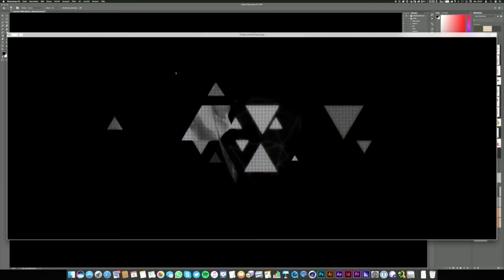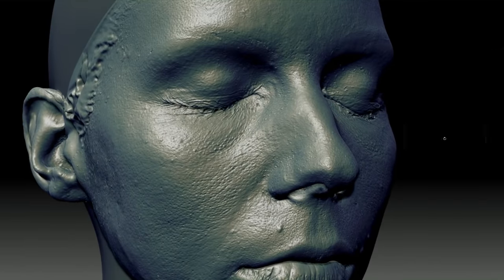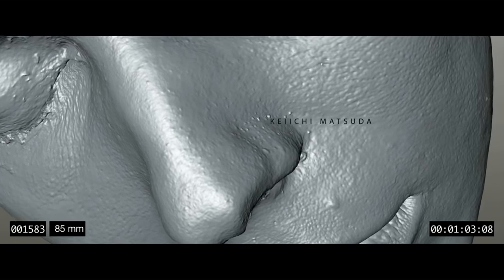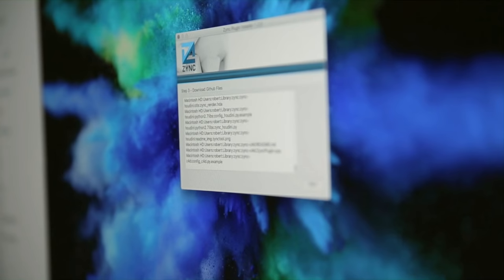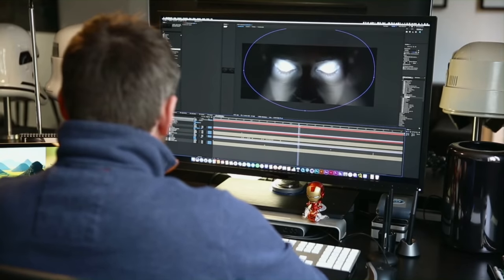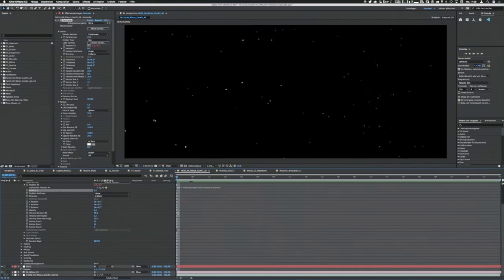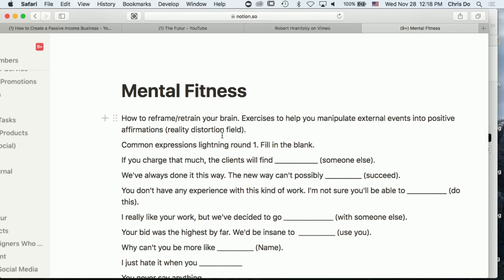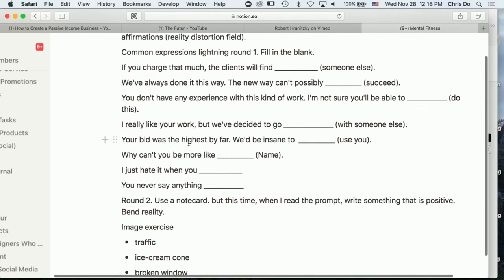🔴How to Create a Passive Income Business Through Knowledge Products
Is a passive income business model the right path to go? Robert is reluctant and feels he doesn't have enough time. But can he afford not to make time?

Robert is a well known motion graphic designer who has had a very successful career. He teaches, lectures all over the world, but has never considered what happens if he's unable to work. How will he support his family of 4? How will they get on without him should tragedy strike.

Are you interested in creating your own knowledge product or content? Download our free workbook to help you identify your valuable skills, who your audience is, and how to publish it

01:32 - Robert’s Reel
05:44 - Making of “Tocame”
12:10 - Golden Handcuffs
14:40 - Long Game
19:40 - Give value and say thank you
22:17 - Karma Principle
26:10 - Gener
27:40 - Brainstorming Session
32:40 - What is passive income?
35:40 - How to create more time for yourself
37:10 - What am I going to do 5-10 years?
39:40 - What should I do with my life?
40:40 - How to find more time
43:40 - Share and teach what you do
49:00 - Double Dip
51:15 - Platforms to sell knowledge
58:40 - PRIORITIZE
1:01:40 - What Robert should do? (Impact x Effort)
1:14:45 - Crab Mentality
1:16:40 - Autonomic Behavior

We love getting your letters. Send it here:
The Futur
c/o Chris Do
USA

Live Editor– Erica Pead
Editor– Stewart Schuster, Mark Contreras, Aaron Szekely